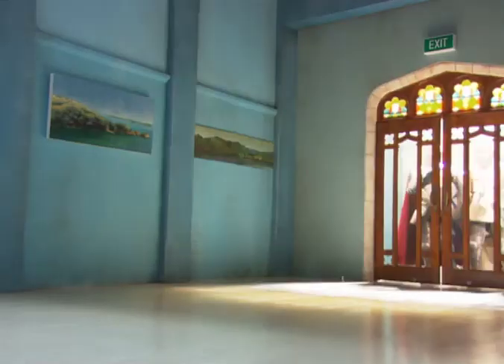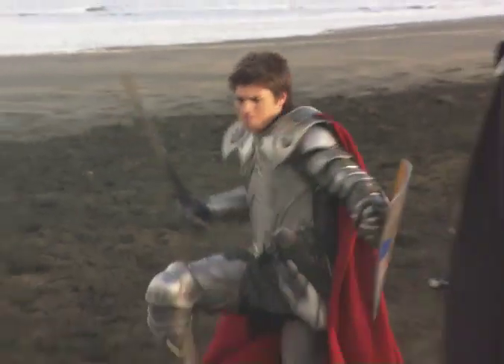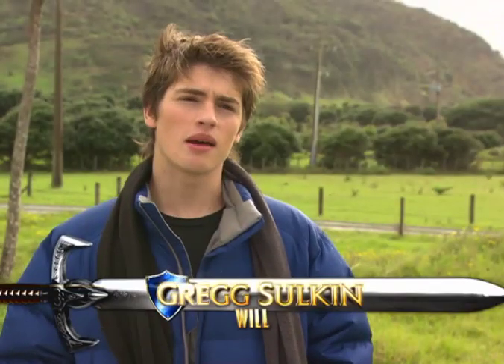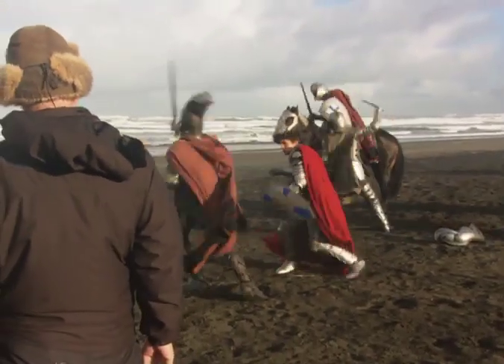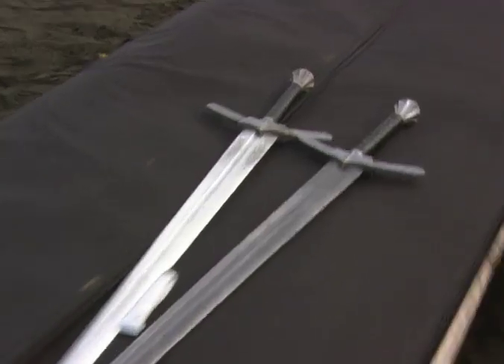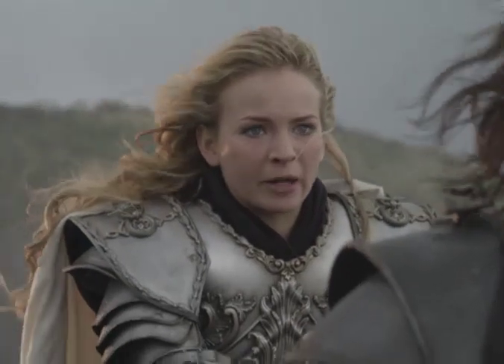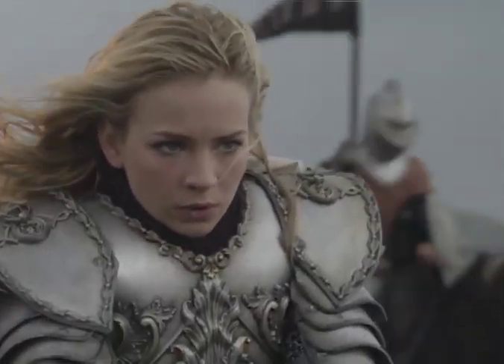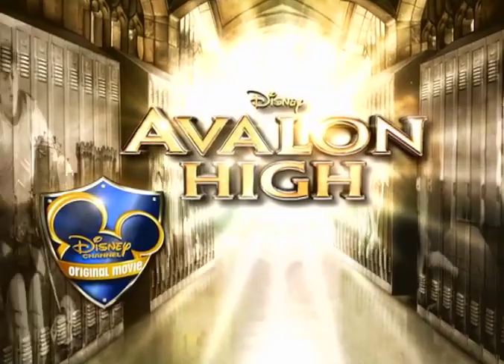Swordfighting - Avalon High DCOM Extra - Disney Channel Asia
Go behind the scenes of the Disney Channel Original Movie Avalon High.